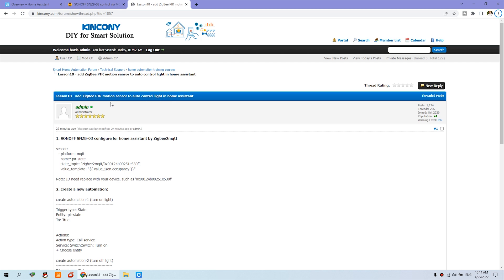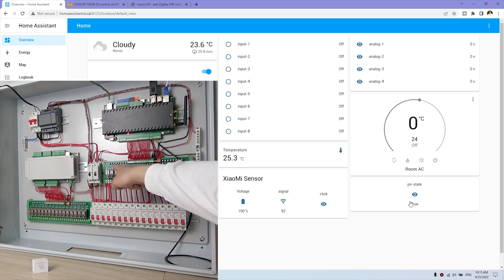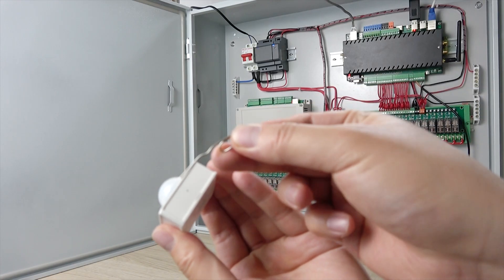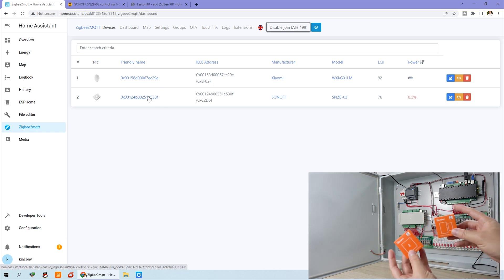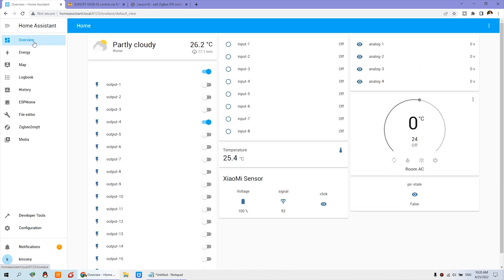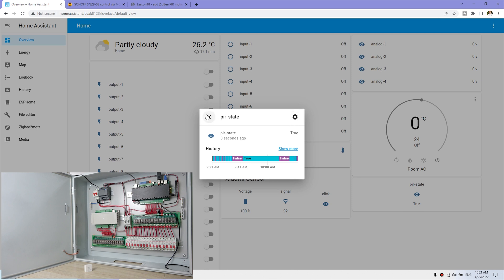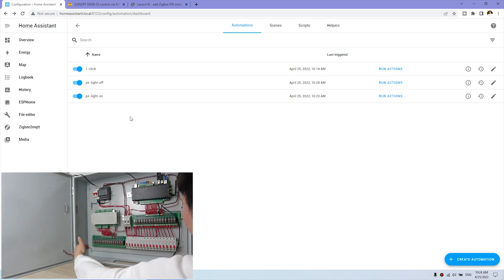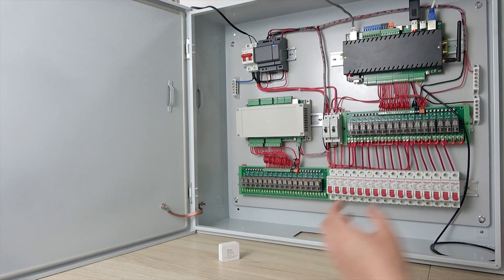【home automation training -18】ZigBee motion sensor control light in home assistant